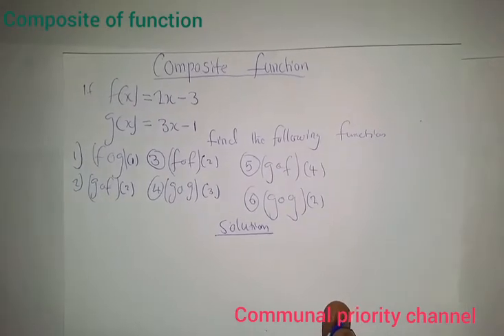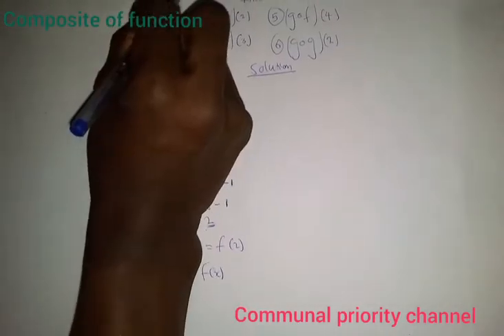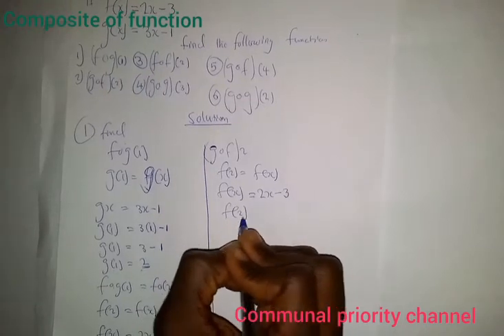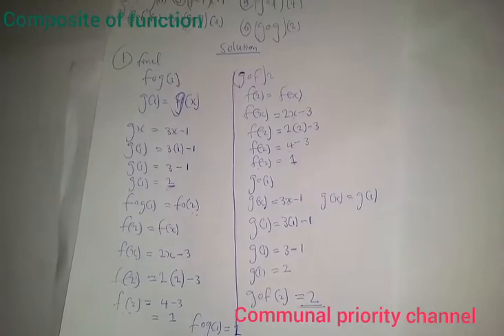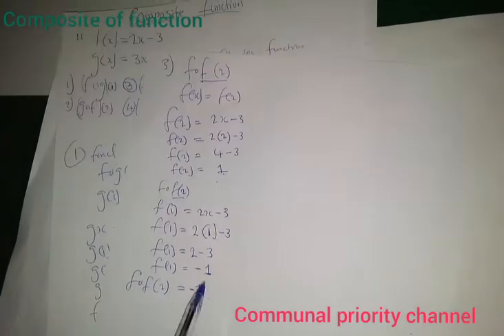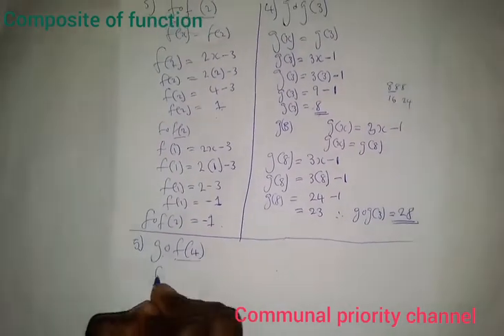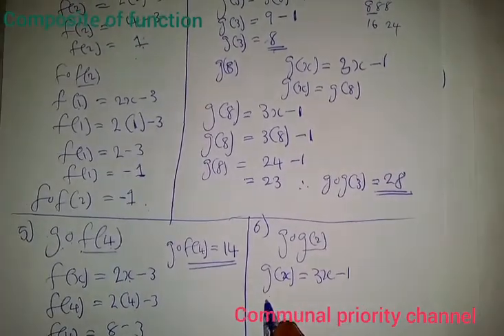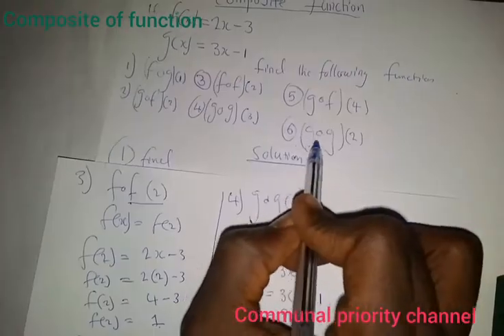communal priority channel | MTH 101 (calculus)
composite of a function